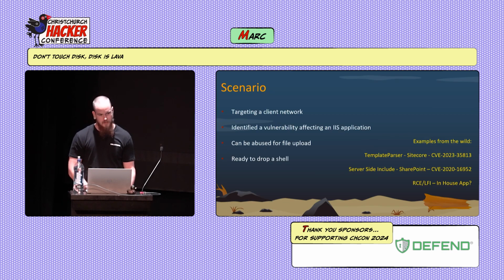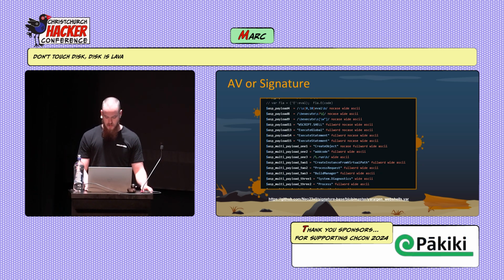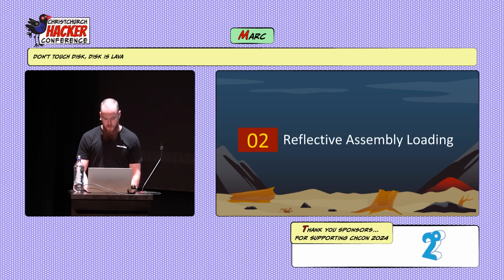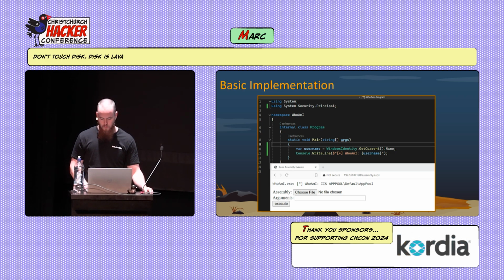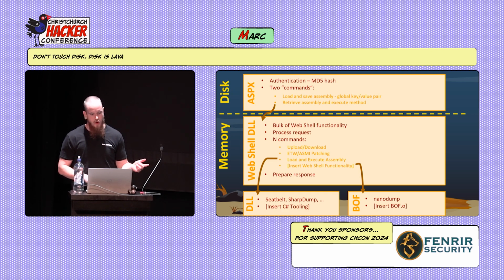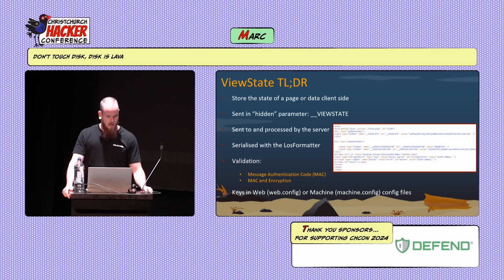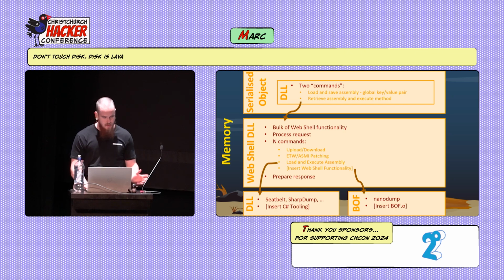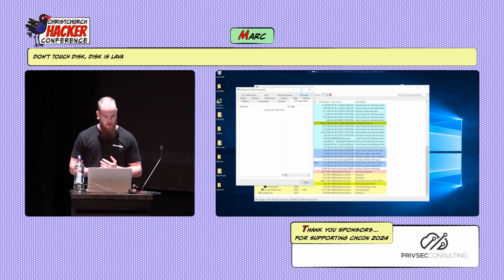Don’t Touch Disk, Disk is Lava: Marc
Security controls such as endpoint detection and response (EDR) continue to mature, thereby increasing the amount of effort adversaries must invest to successfully execute intrusions, remain undetected and achieve their objectives. This presentation will cover techniques that red teams can use to perform post exploitation against web applications hosted by Microsoft’s Internet Information Services (IIS) while evading modern security controls. The concerns that come with using traditional “cmd.exe” web shells will be discussed before demonstrating more mature web shells which make use of reflective assembly loading and deserialisation.

The presentation will cover:
- Talk will reference real world experience conducting red team engagements
- Why traditional web shells that are dependent on executing child processes from the IIS worker process should be avoided
- Using reflection within ASPX to reflectively load assemblies for post exploitation
- Exfiltration of IIS machine keys to maintain persistence and achieve code execution through deserialisation
- Adaption of public tooling to build a “fileless” web shell which uses deserialisation to reflectively load assemblies